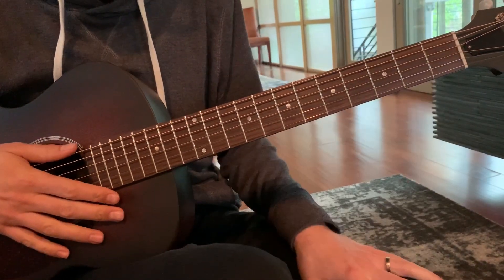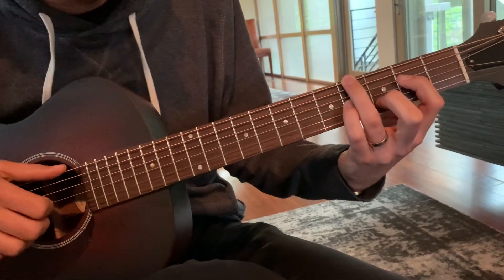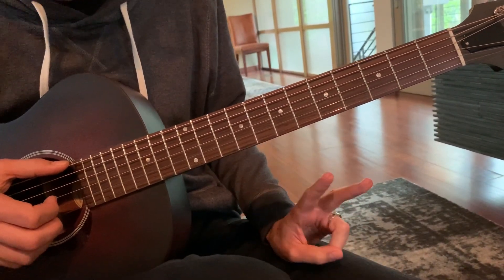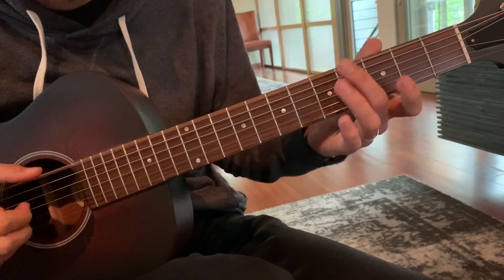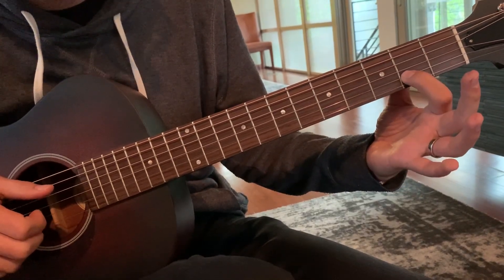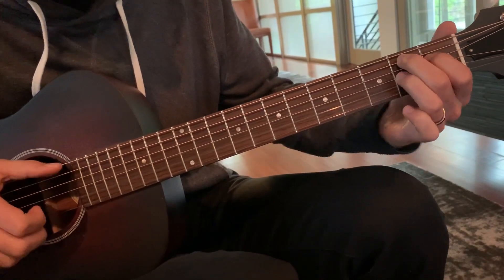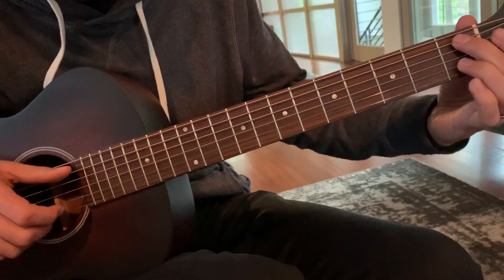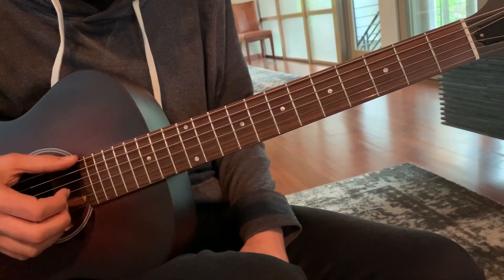Acoustic Blues Turnaround - Key of E, Contrary Melody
Jamey demonstrating a blues turnaround on acoustic guitar, with the lower melody going up, while the higher pitch melody goes down.  A contrary melody.

Jamey playing a Guild M20.